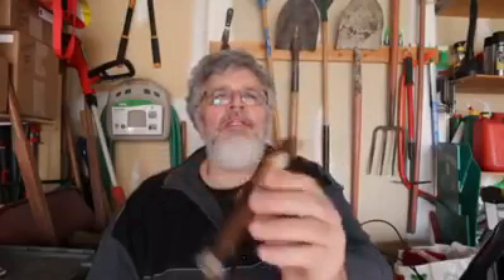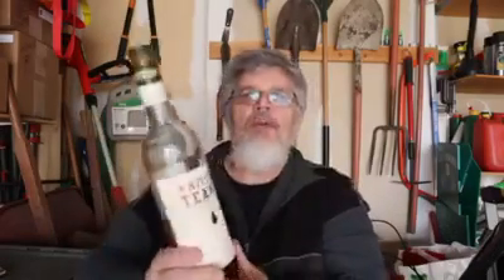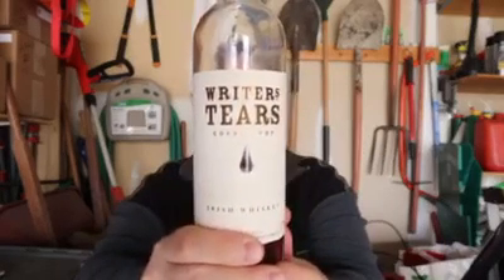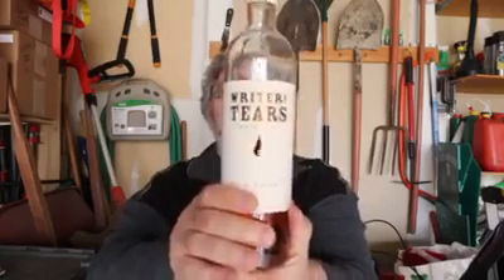Writer's Tears Copper Pot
A really terrific Irish Whiskey